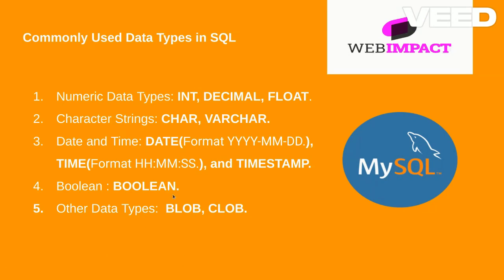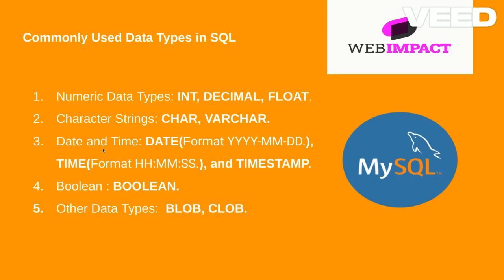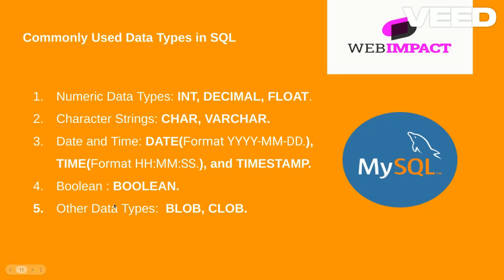SQL Tutorial: SQL Datatypes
Unlock the world of SQL data types with my comprehensive YouTube tutorial! 📊🚀 In this video, we'll explore the various data types available in SQL, from numeric and character types to date and time types. Gain a deeper understanding of how data is stored and manipulated within databases, essential for mastering SQL queries and database management. Whether you're a beginner or looking to enhance your SQL skills, this tutorial is your roadmap to data type mastery. Ready to dive into the world of SQL? 💻✨